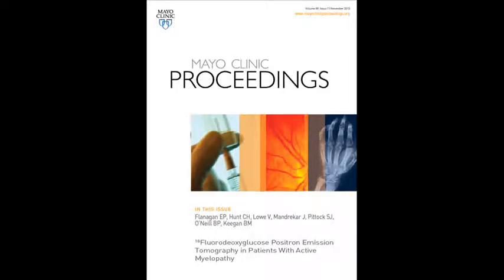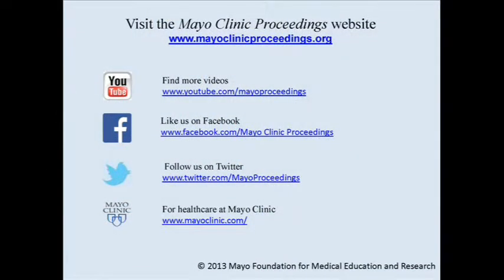18-Fluorodeoxyglucose PET in Patients With Active Myelopathy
Dr. Eoin Flanagan, an Assistant Professor of Neurology and a Fellow in Autoimmune Neurology at Mayo Clinic in Rochester, MN, discusses his article appearing in the November 2013 issue of Mayo Clinic Proceedings, which suggests that PET scans may give a clue to the underlying etiology in patients with spinal cord disease.